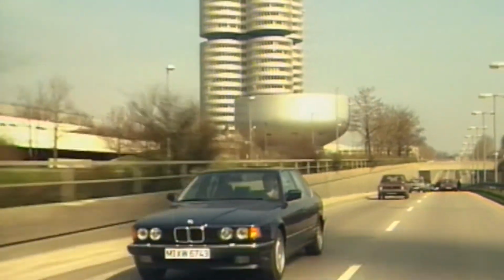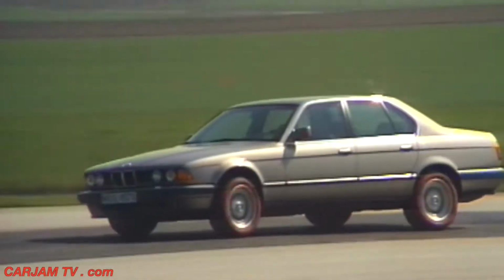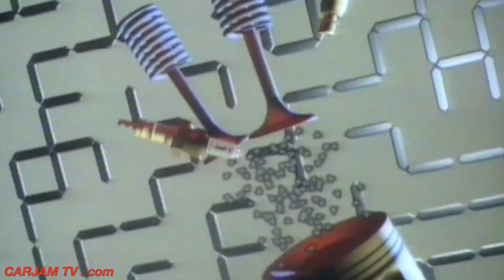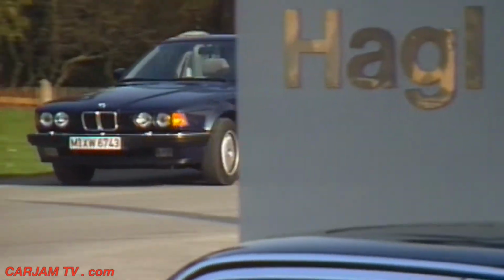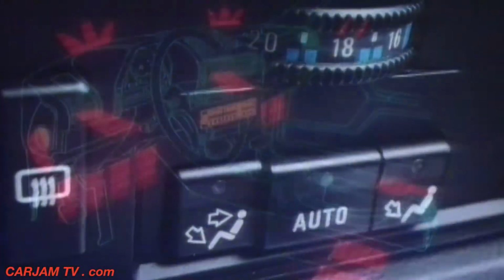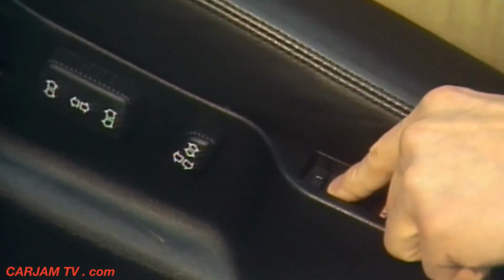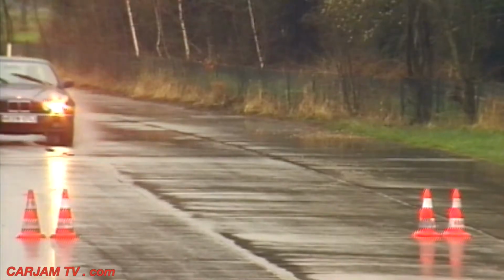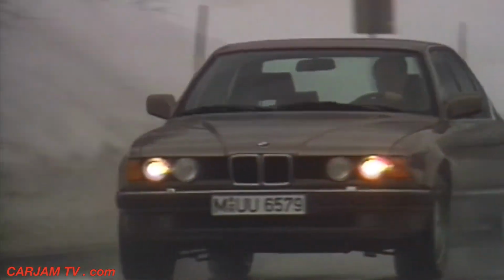BMW 7 Series E32 Full Promo Official BMW Film 1986 BMW 7er 1987 Commercial CARJAM TV 4K 2015